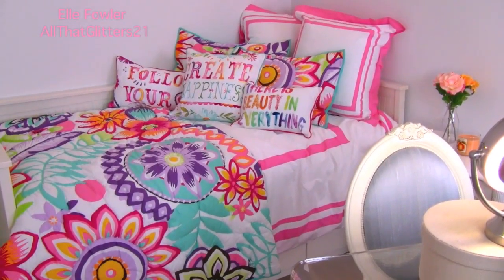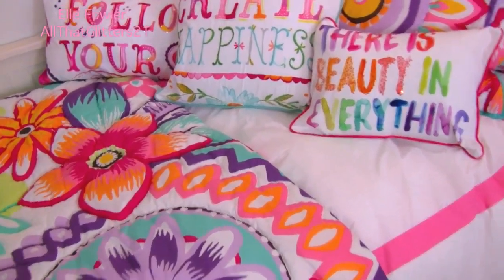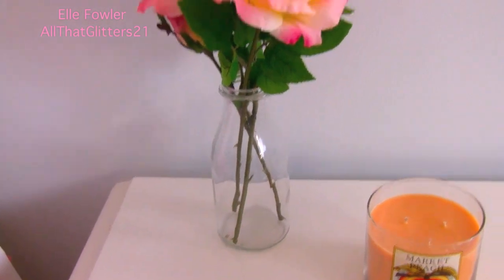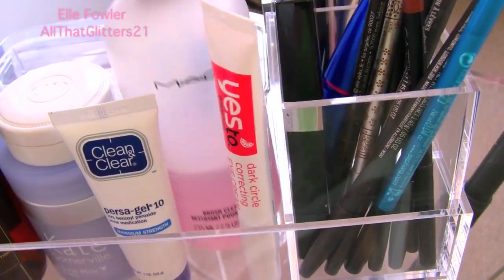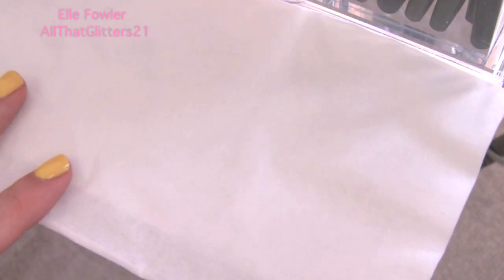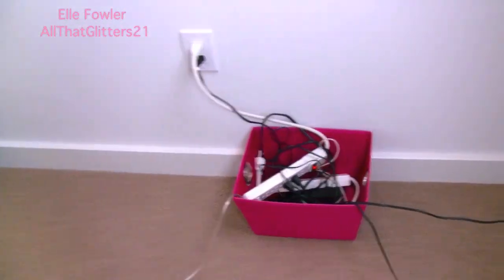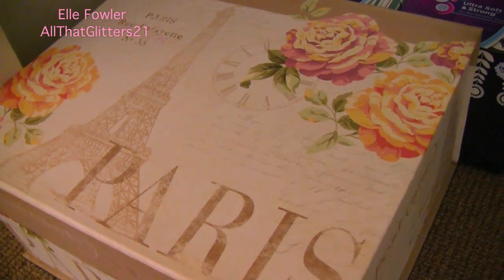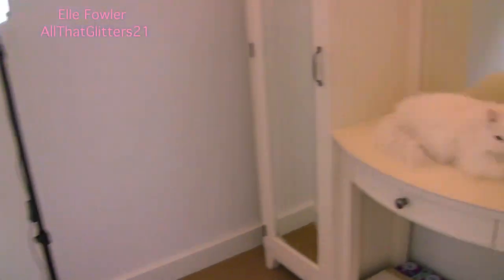♥ Makeup Room Reveal! ♥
Watch my last Beauty video here!

PBTeen Bedding:
Duvet and Matching Shams:

These products have been purchased by me (except some of the Puffs)! Puffs sent me some of these new tissues as consideration, and other boxes I bought myself at Target. All opinions are my own!